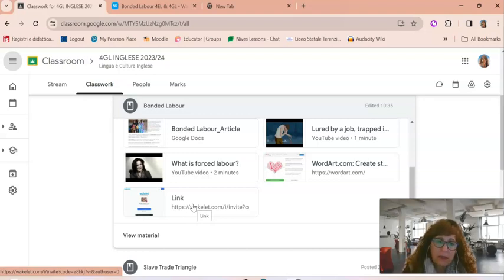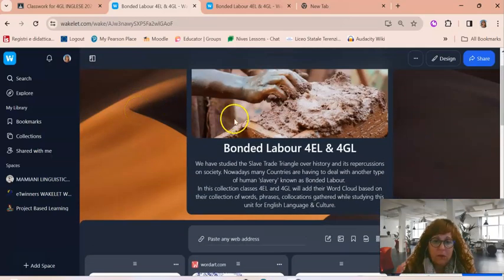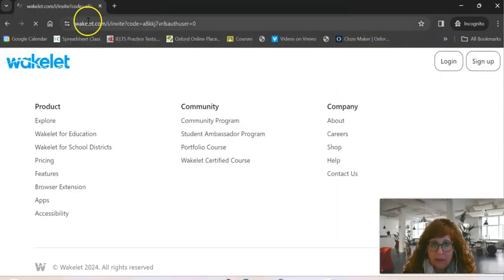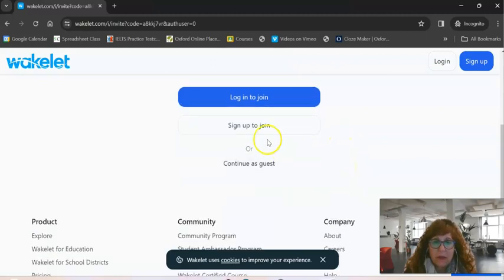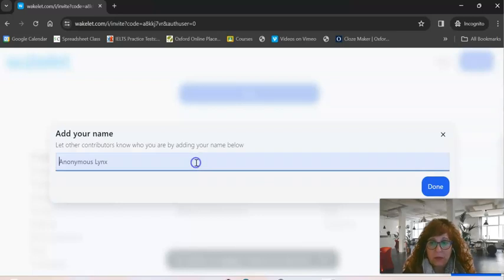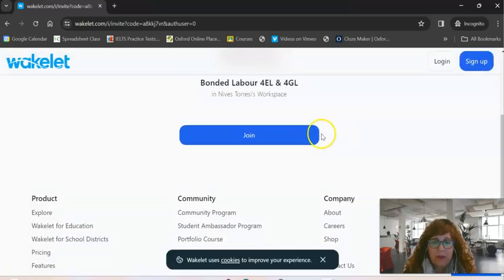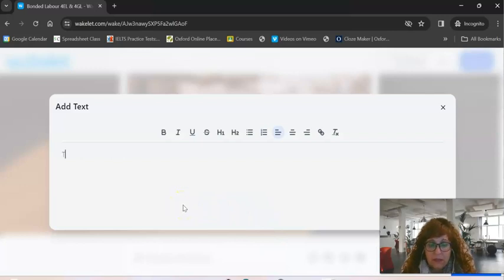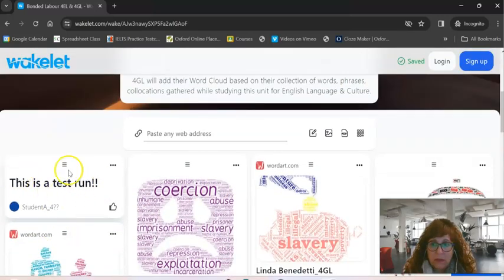How to use the WAKELET link for Students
How to use WAKELET link from Google Classroom for my Students.